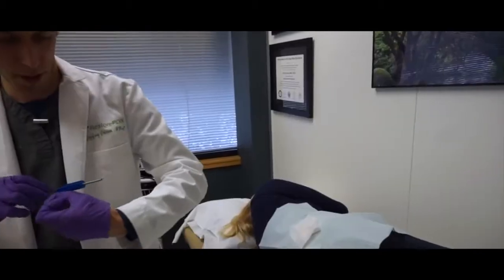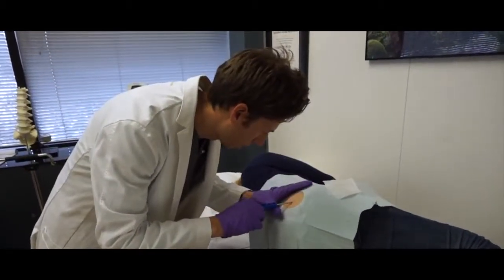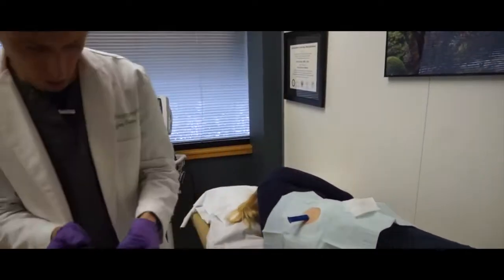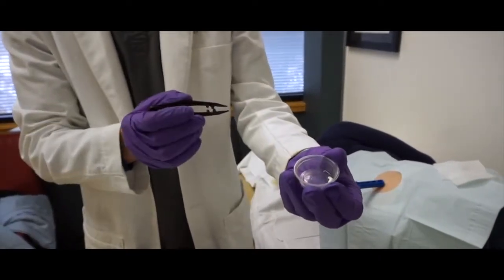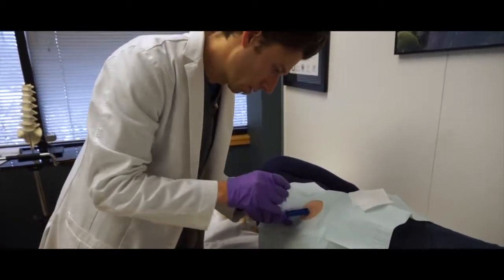Hormone Pellet Therapy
Subcutaneous insertion of estradiol and testosterone pellet.
Available at BioLounge. 1741 NW 24th Ave in Portland, OR.

The concept for BioLounge emerged after decades of personal interest in health and many years of clinical practice working with thousands of patients. What struck me most over the years was the chasmic disconnect between a patient’s desire to optimize their health and the medical establishment's symptom management approach. If there are no symptoms, what is there to manage? At the same time, we know the best medicine is that which treats disease before symptoms manifest. Some of these tools for doing just that have existed for millennia while new science and research continue discovering even more ways for people to live longer, fuller lives free of disease. Our interest is to leverage these tools and make them widely available to those who strive for optimal health.